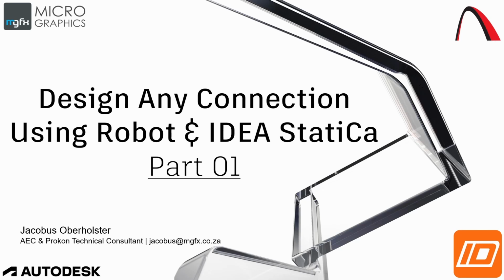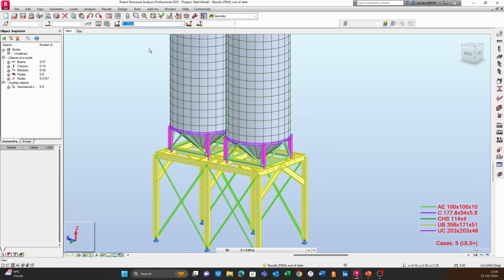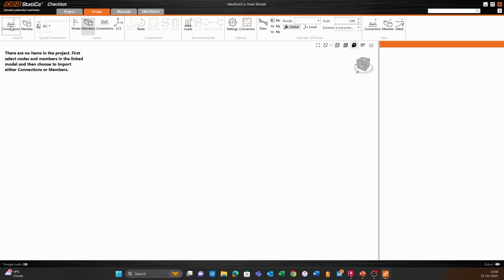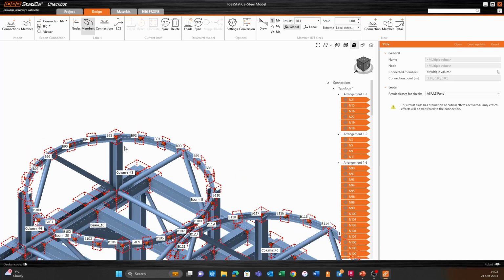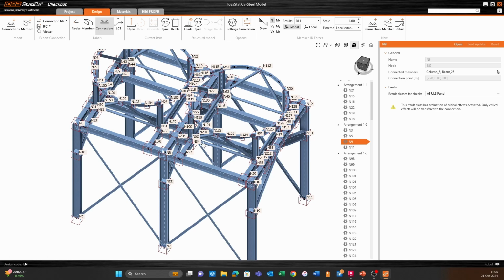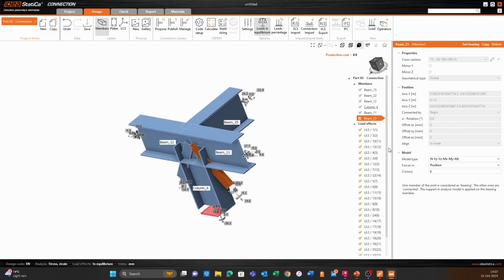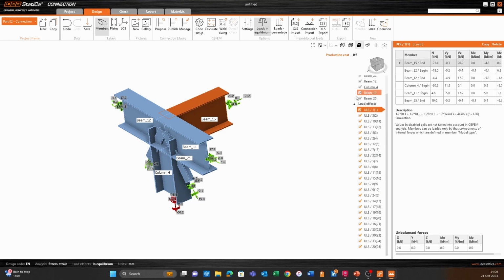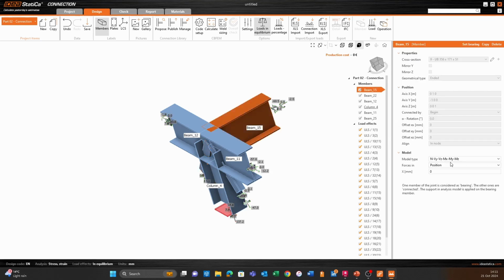Design Any Connection Using Robot & IDEA StatiCa - Part 01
As the demand for more efficient and eco-friendly construction continues to grow, it’s crucial to prioritize these factors from the design phase. However, this often adds complexity to designs and requires careful material use. That’s where IDEA StatiCa comes in.

With IDEA StatiCa, you can model, analyze, and design any structural connection with ease. By integrating your Robot Structural Analysis model using IDEA StatiCa’s Checkbot, you can streamline your workflow and save valuable time.

This three-part series walks you through the complete process, starting from Robot Structural Analysis, transferring the model into Checkbot, and tackling two complex connections. In Part 1, we cover the Robot-to-Checkbot workflow and explore the key benefits of this integration.